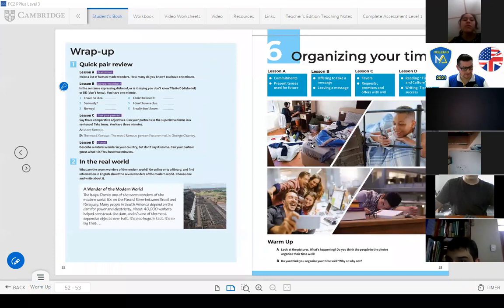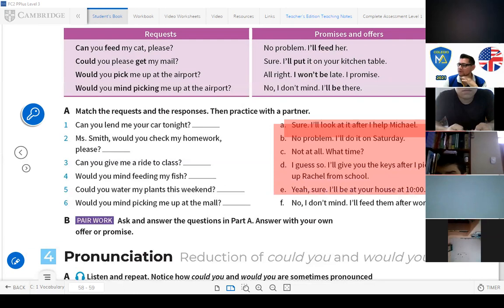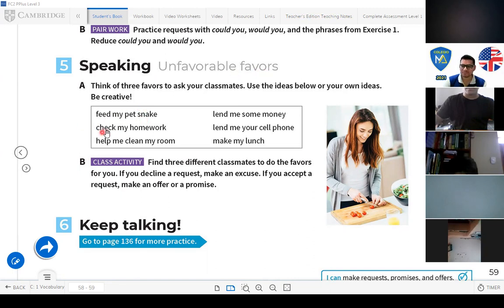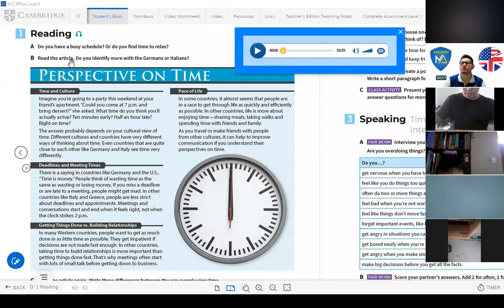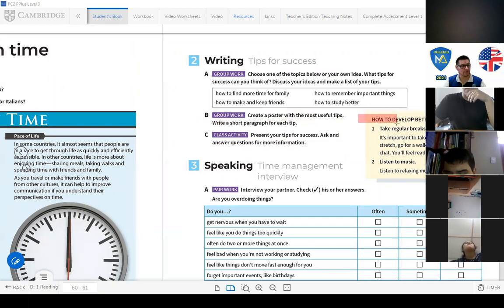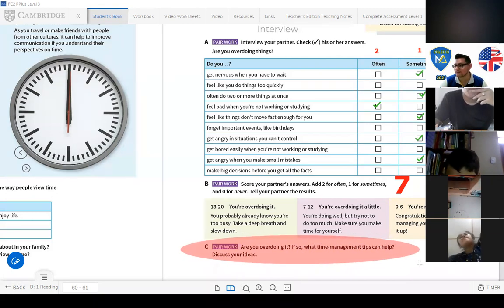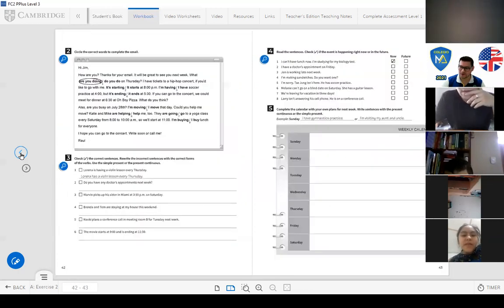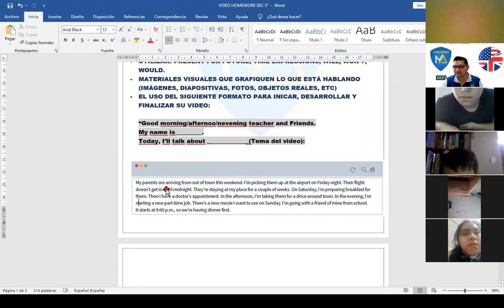SEC 5° | CAN I TAKE A MESSAGE? / CAN YOU DO ME A FAVOR?